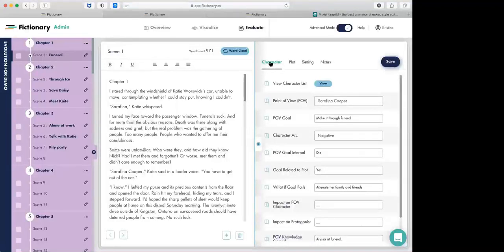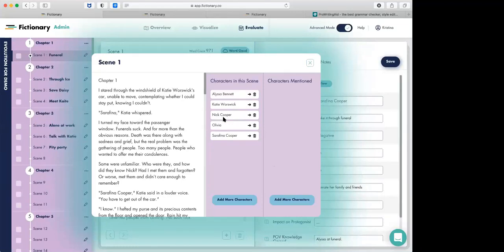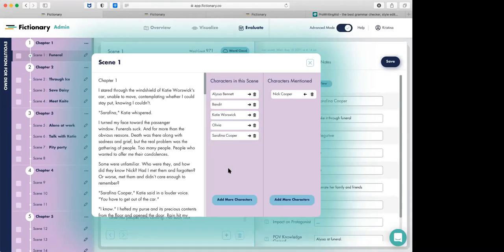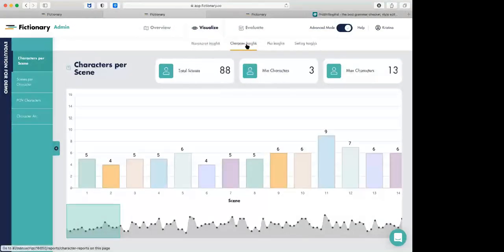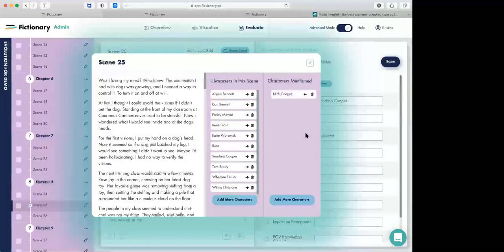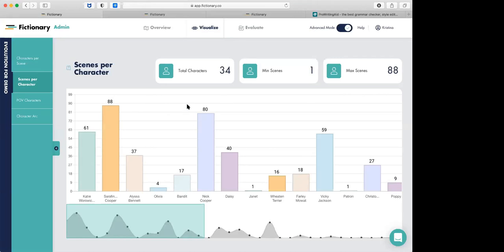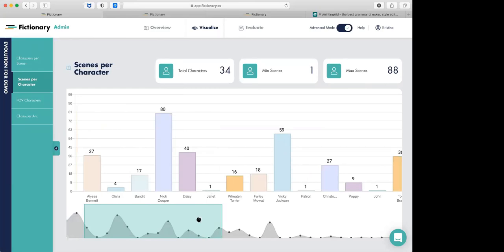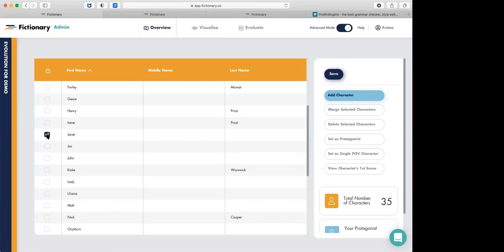Character Arcs: How to use scene-by-scene editing to create great character arcs.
Making a list of every character in every scene enables you to answer these important questions:

Is every character required in the story?
Are character names too similar?
Are there too many characters in a scene?
Are characters described in appropriate detail relative to their role in the story?

Revising your novel based on the answers to these questions will help you create strong character arcs that will engage your readers.

If you don't have the time to create the lists and keep them up-to-date as you revise your story, Fictionary lists all your characters and lists them on a per scene basis...in seconds!